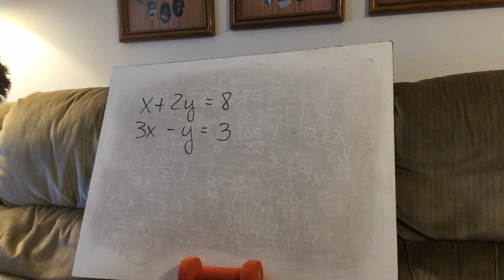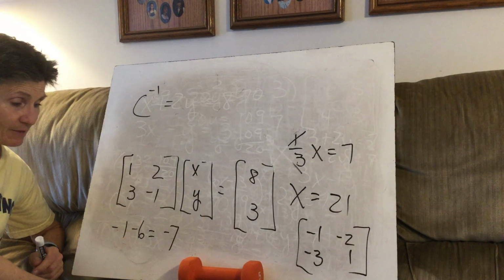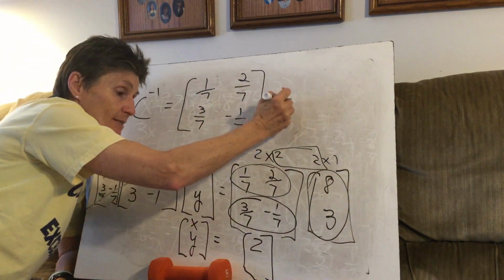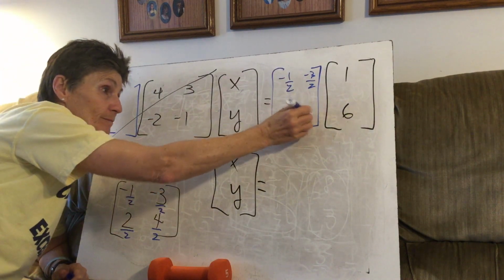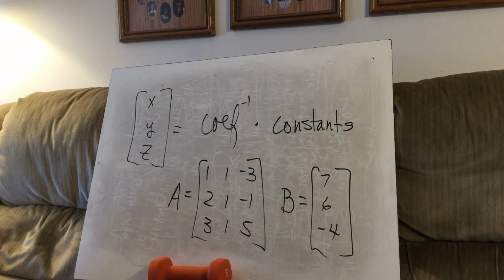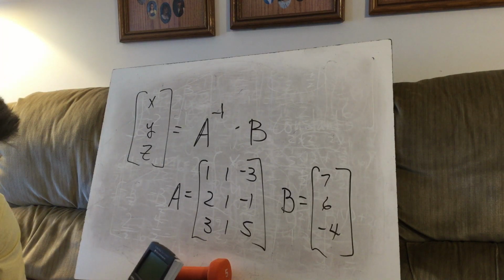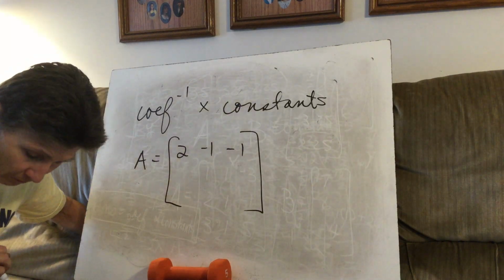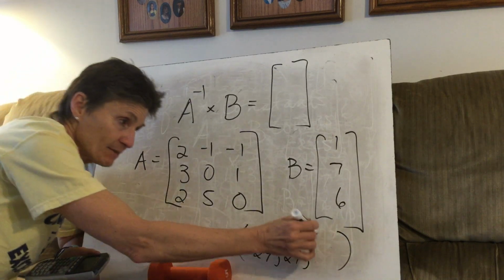Precal A Notes 7.3 #1-2